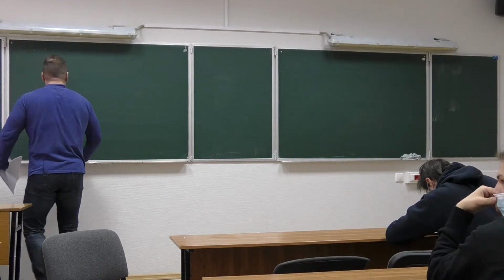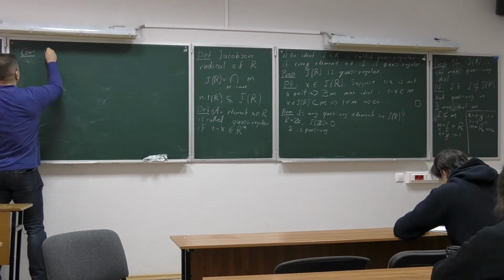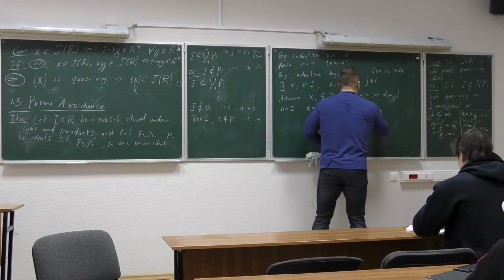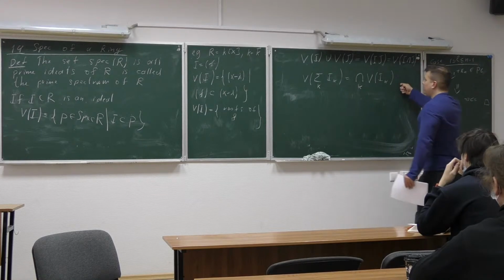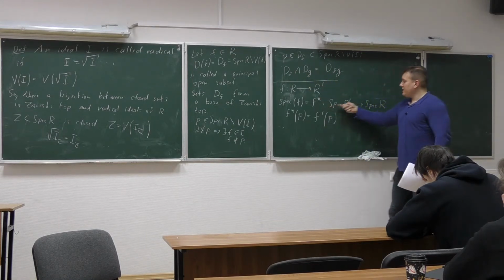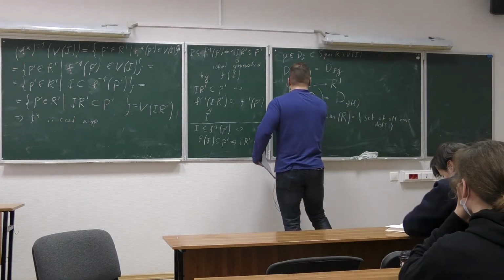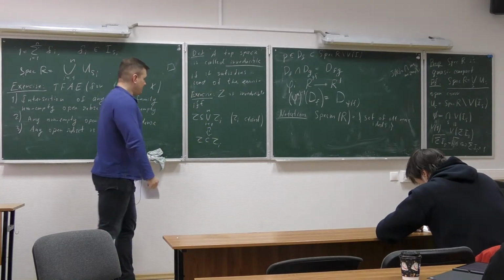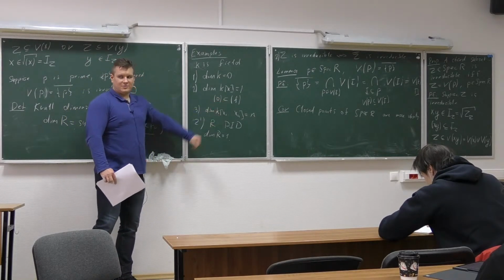Павлов А.Б. Введение в коммутативную алгебру. 17.01.2022 (Eng)